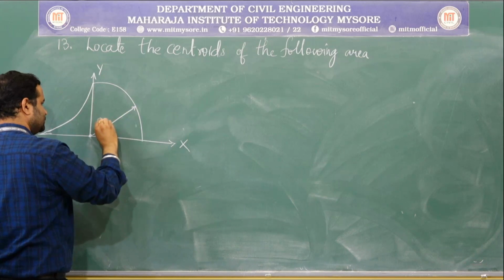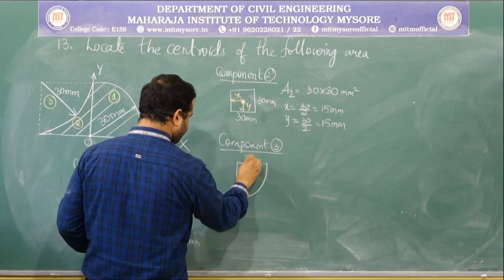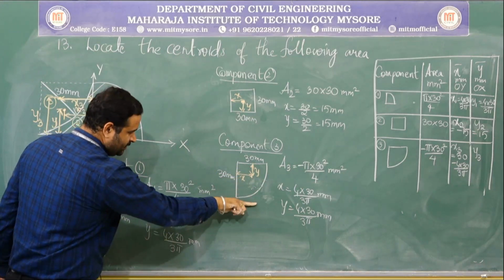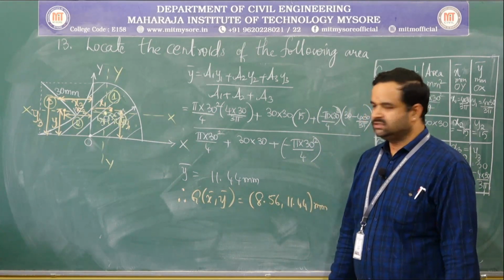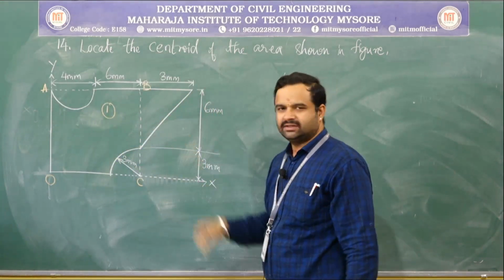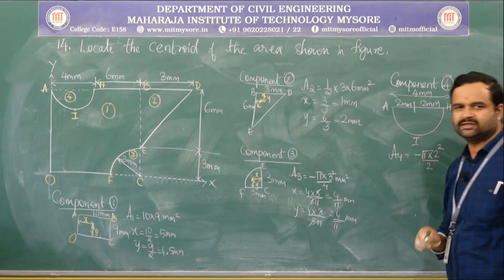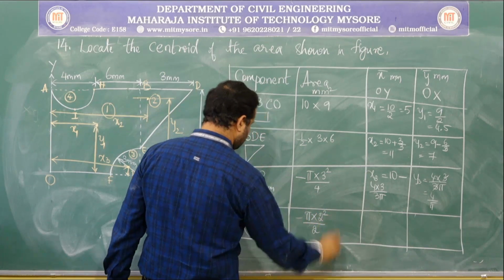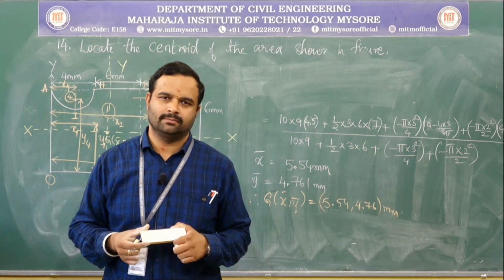M4| S9- Location of centroid of plane figures in different quadrants